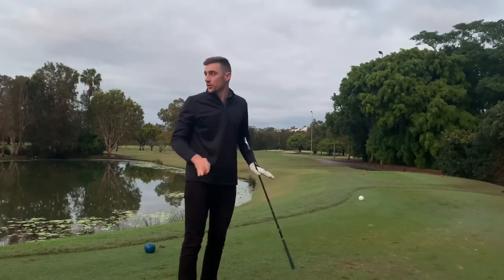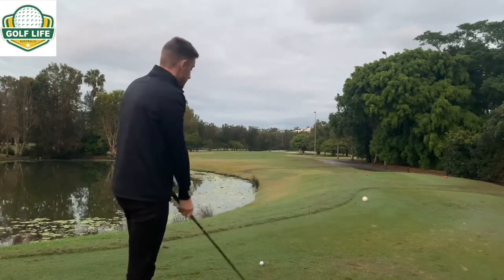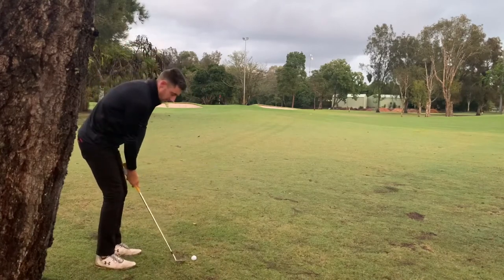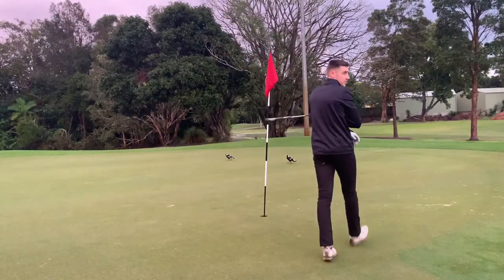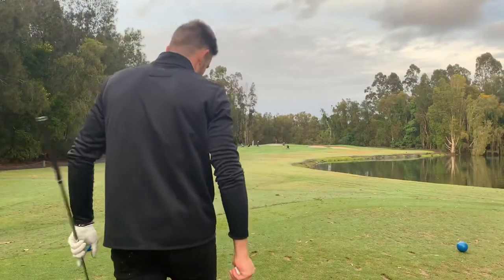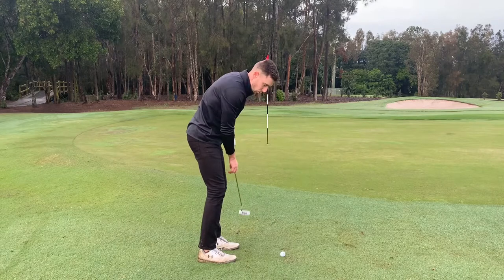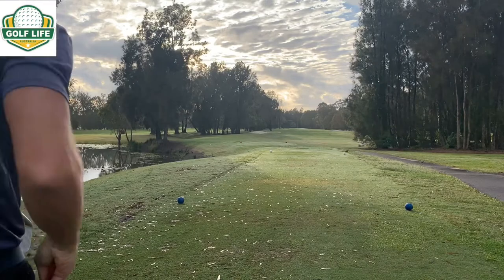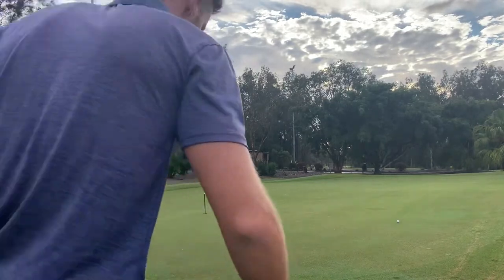2 iron off every tee possible! But does it help?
Experimented with hitting a 2 iron off every tee possible. Some interesting results!